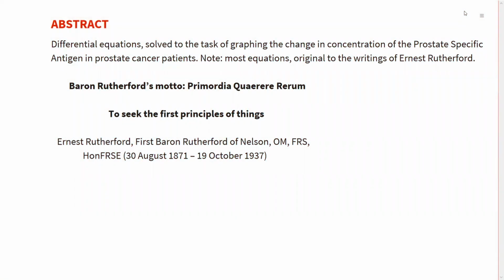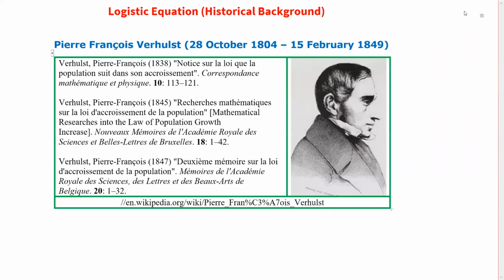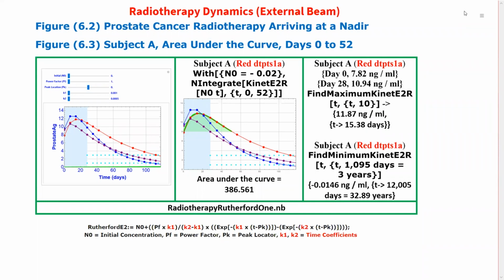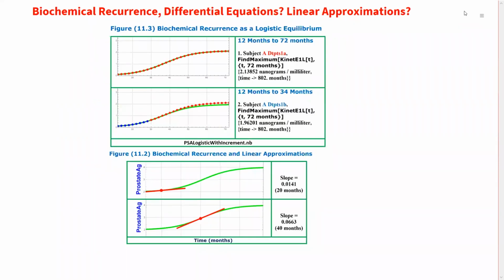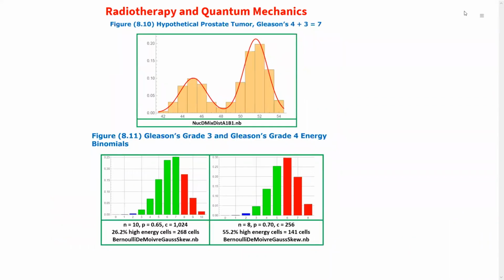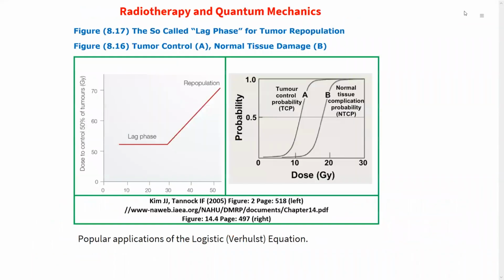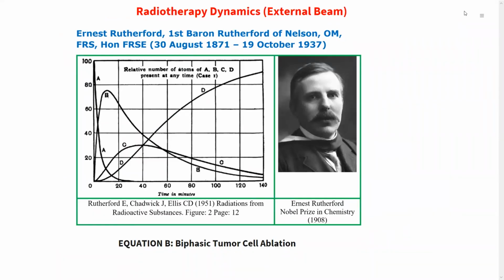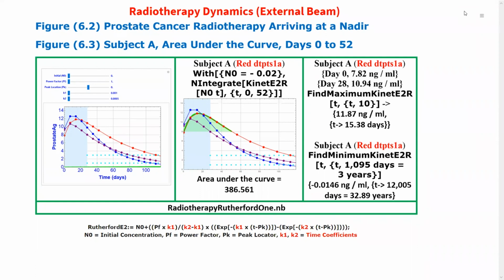Prostate Antigen Kinetics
Differential equations are solved to the task of graphing the change in concentration of the prostate-specific antigen in prostate cancer patients. Note: Most equations are original to the writings of Ernest Rutherford.